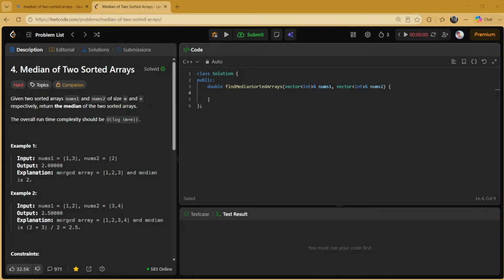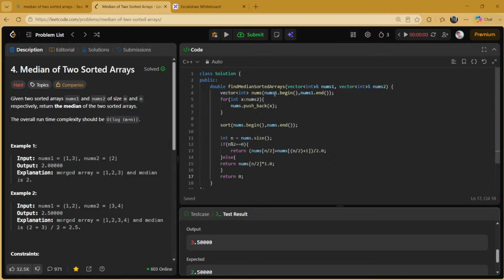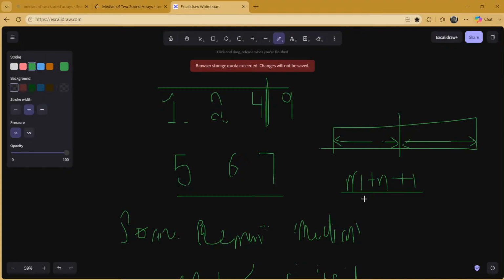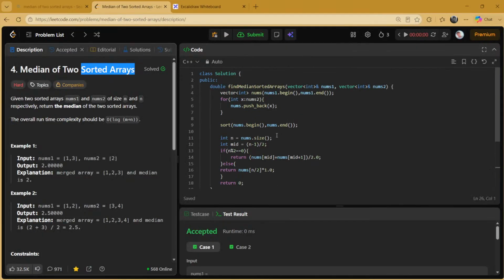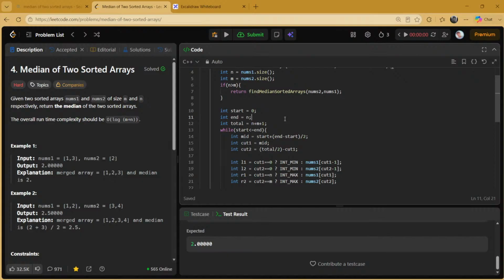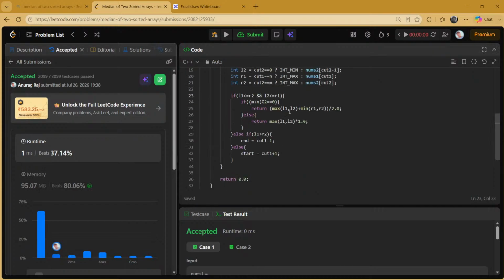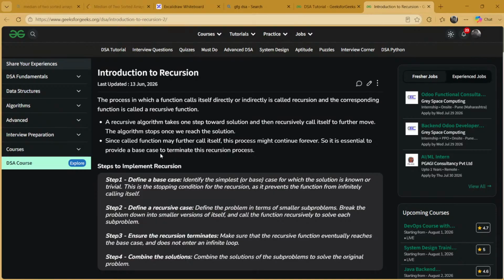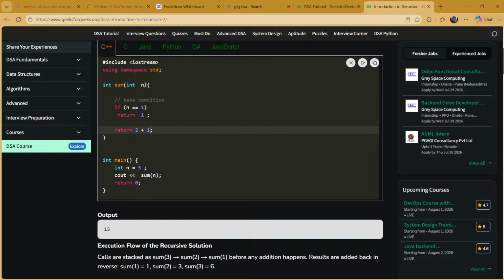Live DSA & Competitive Programming | LeetCode + Codeforces | C++ | Coding